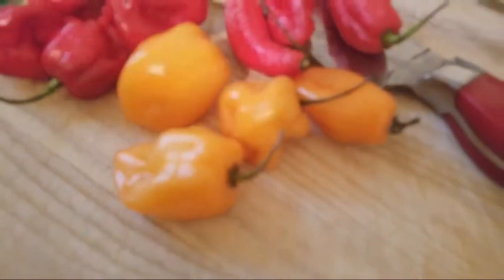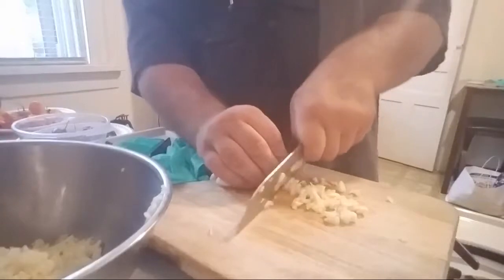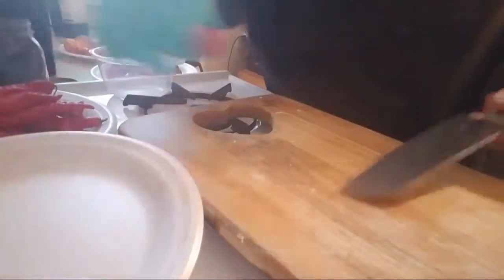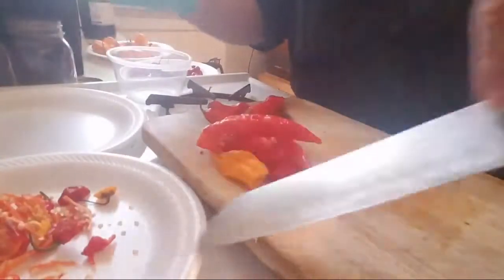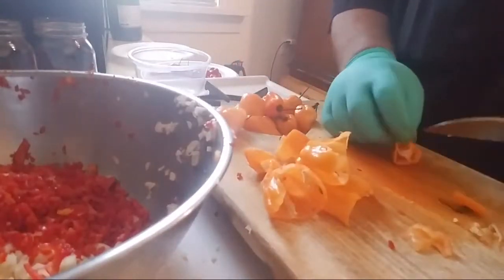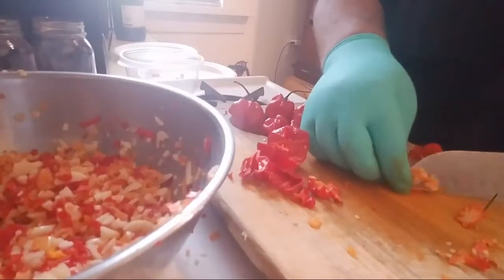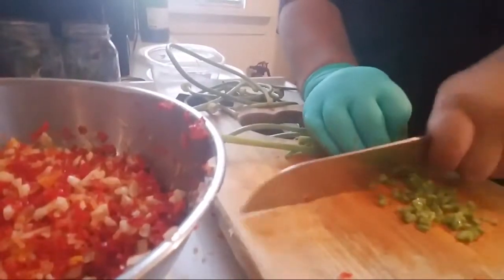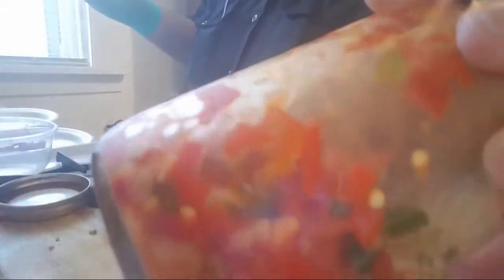Making Hot Pepper Garlic Salsa / Hot Sauce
I wanted to do a video on how to make my salsa and you can make sauce from this as well just needs to sit for a min in the fridge. ghost peppers, trinidad scorpion, Habanero,